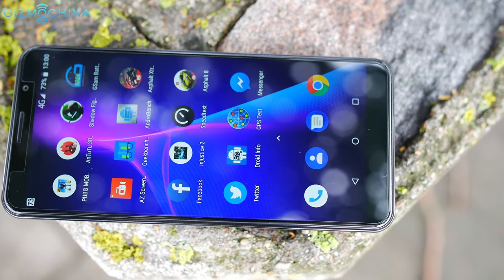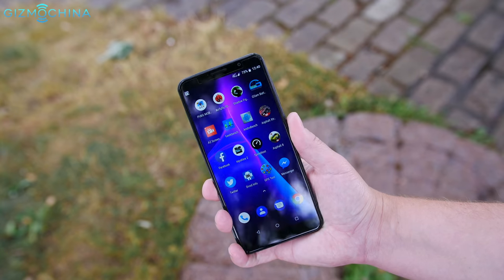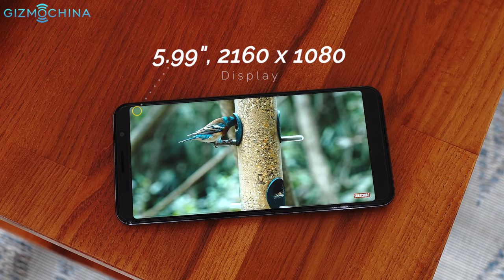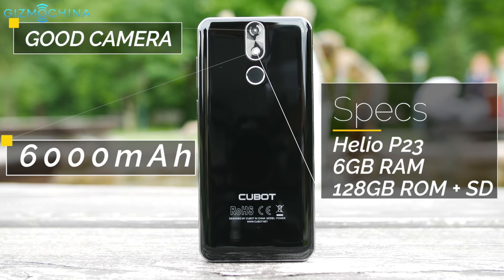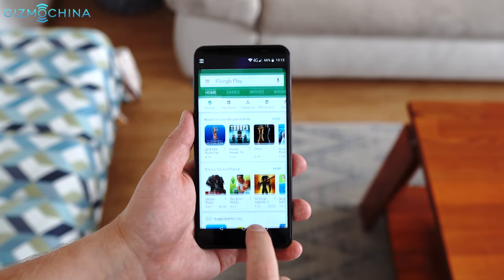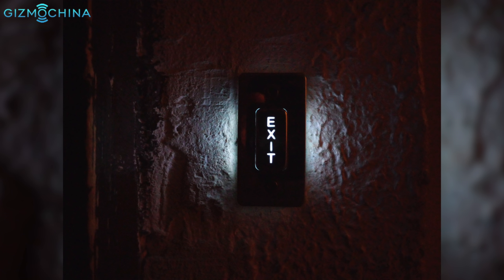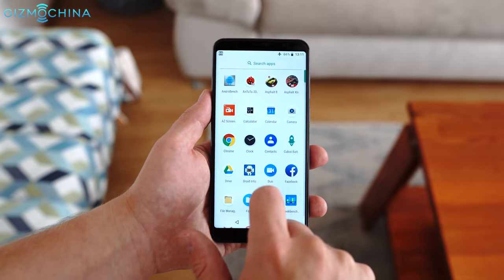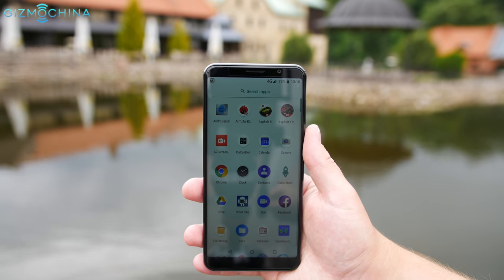Cubot Power Review - A Powerful 6000mAh Budget Phone